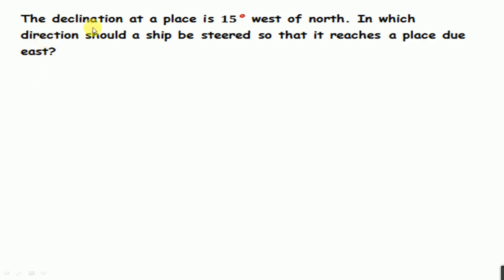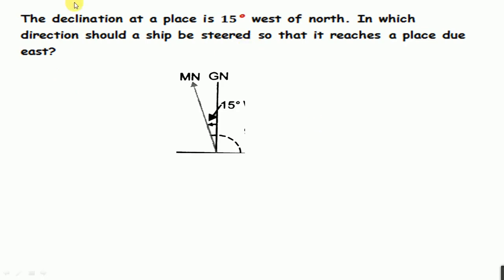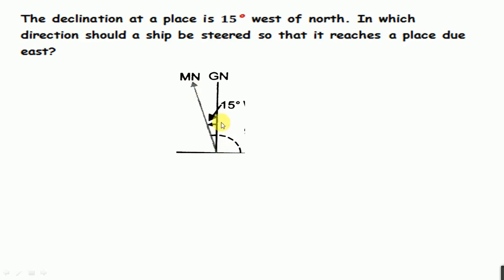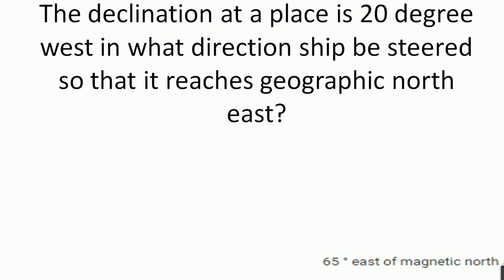The declination at a place is 15° west to north